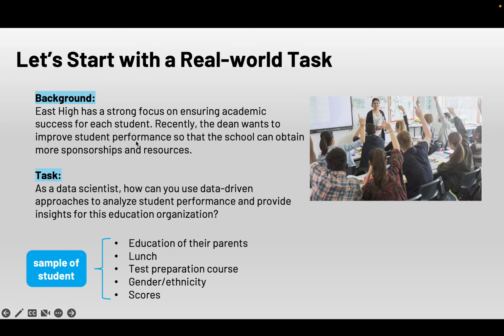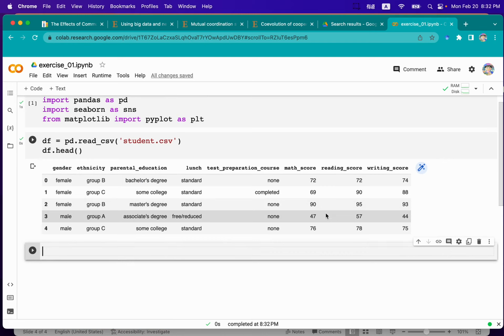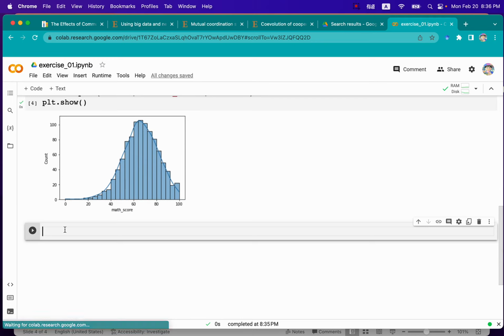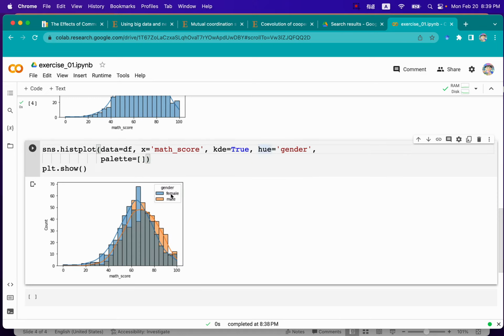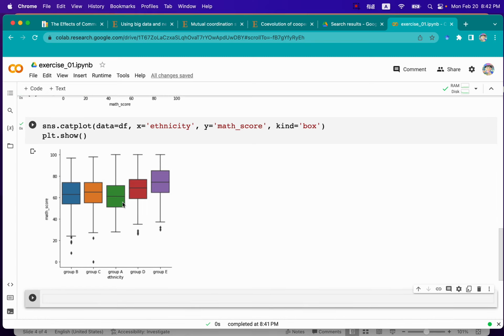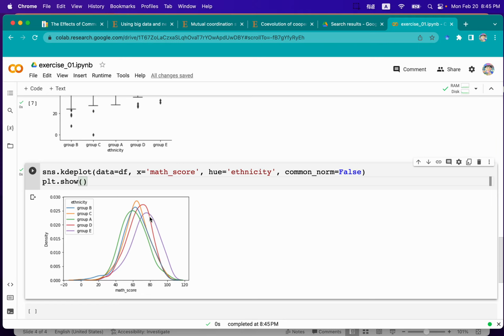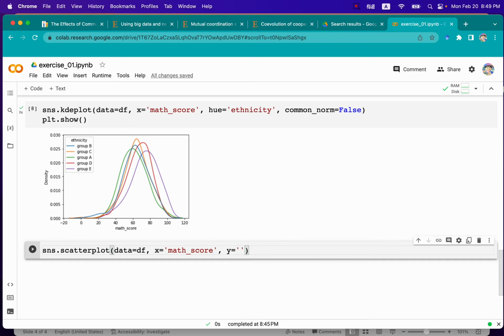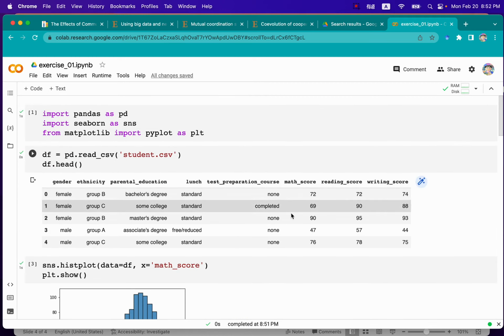Python Seaborn Visualization for Numeric Variables | Histogram, KDE (Kernel Density Estimate) Plot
In this tutorial, we are going to learn how to use python to analyze numeric variables. We will create histogram and KDE plot for a certain numeric variable.

The dataset we use in this tutorial can be downloaded in